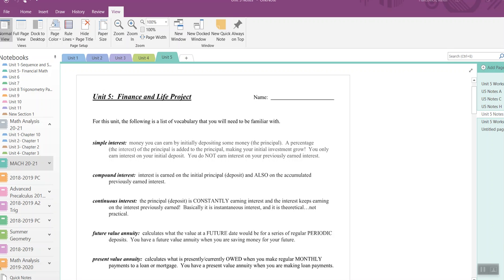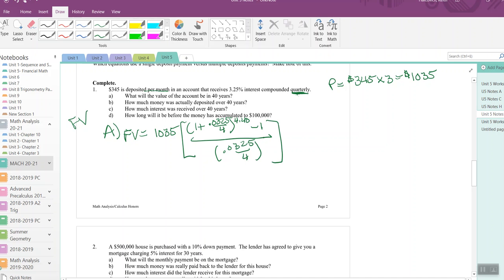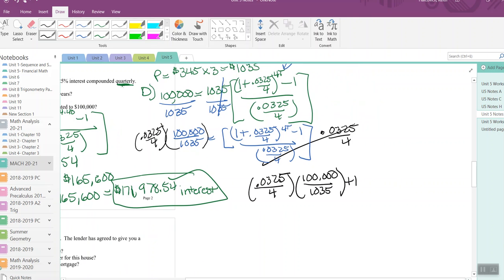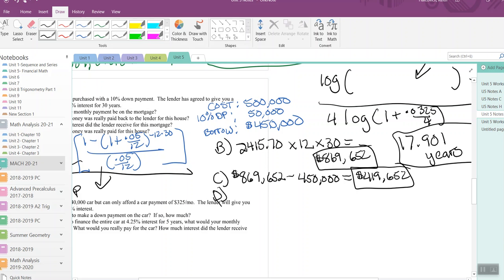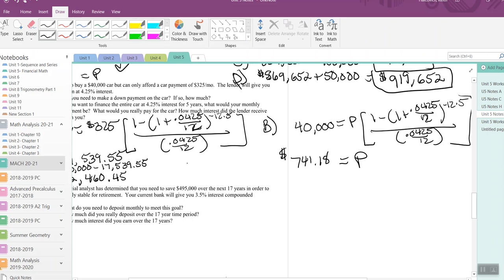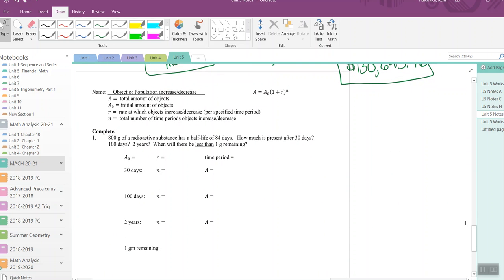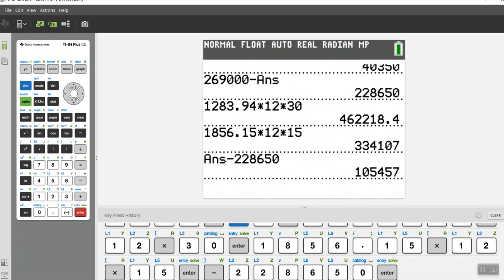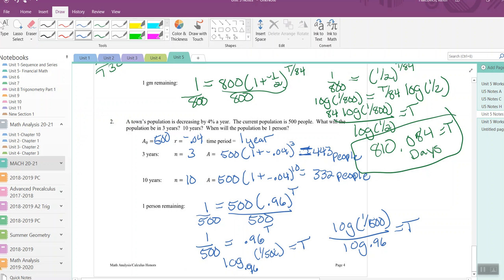Unit 5 Video Notes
Financial Math